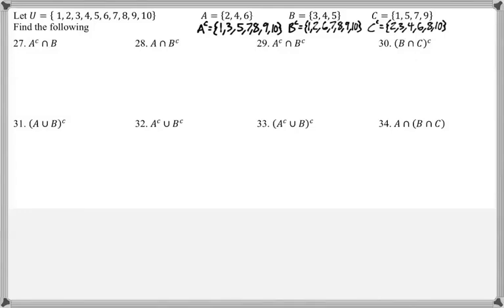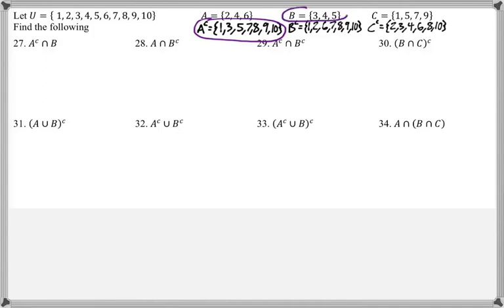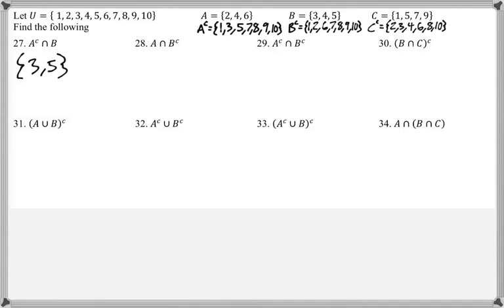Math 118 : 7.3 #27, #28 (Mathematical Explorations Tutorial : Set Operations)